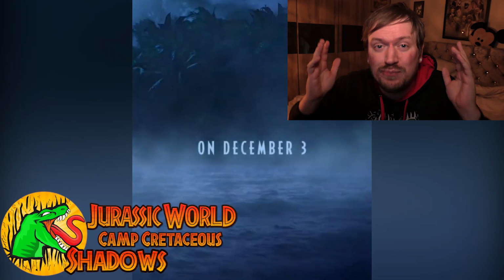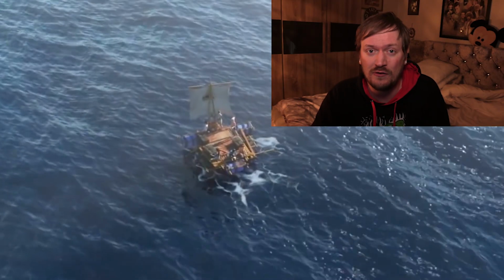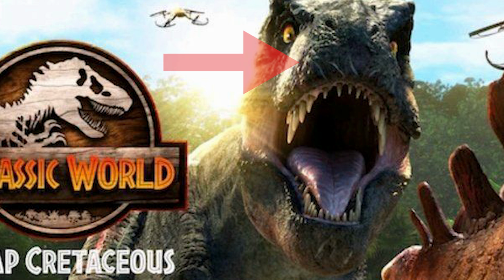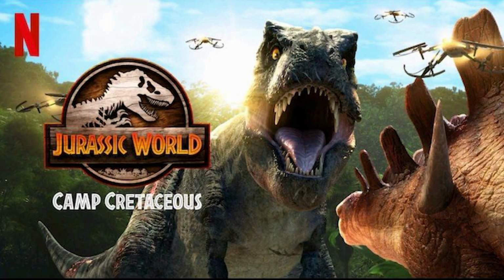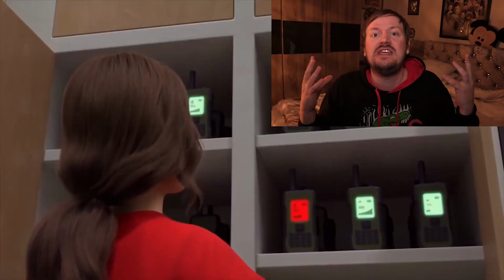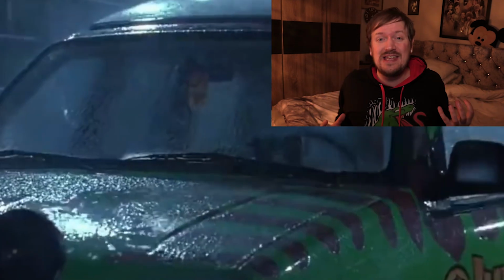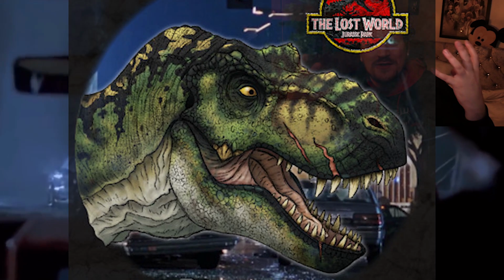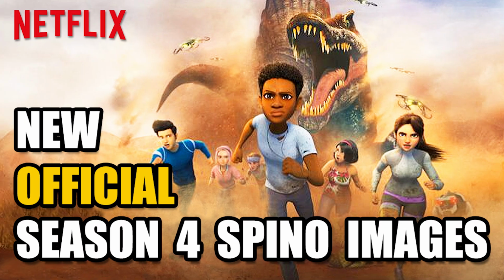BUCK TREX CONFIRMED! NEW Camp Cretaceous Season 4 TREX Confirmed! - Jurassic World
BRAND NEW Images for a NEW TREX have been released! Confirming the OLD BUCK from TLWJP for Jurassic World Camp Cretaceous Season 4?

1. TURN ON POST NOTIFICATIONS ON MY YOUTUBE
3. THAT'S IT! I WILL CHOOSE A RANDOM PERSON WHO COMMENTED FROM THE LATEST VIDEO TO FEATURE IN MY VIDEO!

CYA IN THE NEXT VID!!!